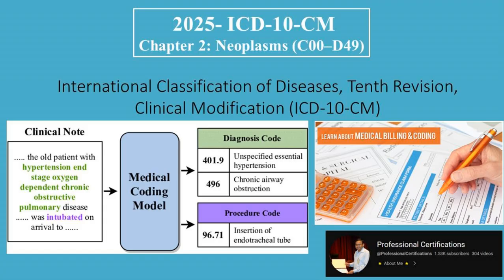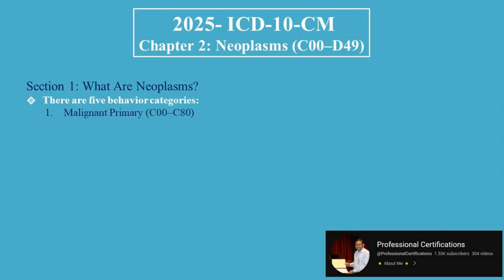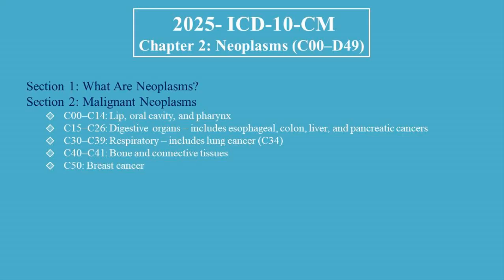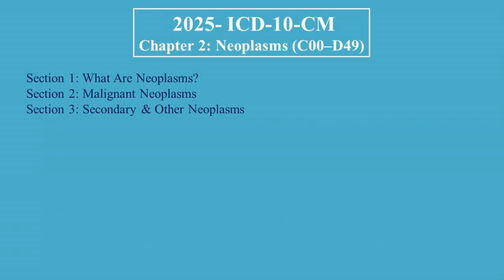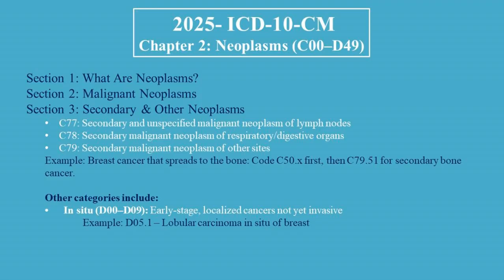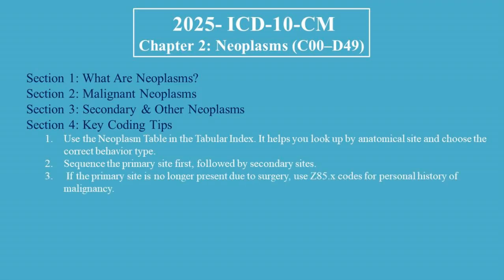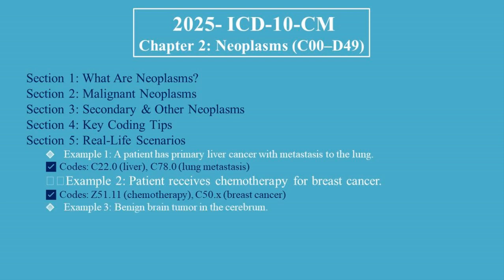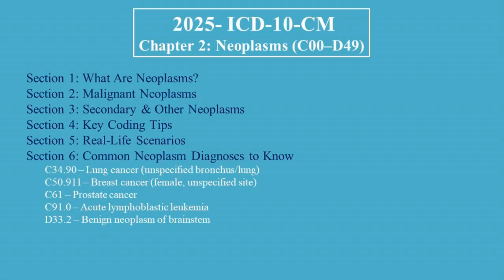ICD-10-CM | Chapter 2 Neoplasms C00–D49 | Medical Coding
00:00   ICD-10-CM | Chapter 2 Neoplasms C00–D49 | Medical Coding |

00:24   Section 1: What Are Neoplasms?
🔹There are five behavior categories:
         🔹Malignant Primary (C00–C80)
         🔹 Malignant Secondary (C77–C79)
         🔹In situ (D00–D09)
         🔹Benign (D10–D36)
         🔹Uncertain/Unknown Behavior (D37–D49)

01:13   Section 2: Malignant Neoplasms
         🔹 C00–C14: Lip, oral cavity, and pharynx
         🔹 C15–C26: Digestive organs – includes esophageal, colon, liver, and pancreatic cancers
         🔹 C30–C39: Respiratory – includes lung cancer (C34)
         🔹 C40–C41: Bone and connective tissues
         🔹 C50: Breast cancer
         🔹 C53–C58: Female genital organs – includes cervical and ovarian cancers
         🔹 C61: Prostate cancer
         🔹 C64–C68: Urinary tract – includes kidney and bladder cancers
         🔹 C70–C72: Brain and nervous system
         🔹 C81–C96: Hematological cancers – Hodgkin's (C81), leukemia (C91–C95)

02:28   Section 3: Secondary & Other Neoplasms
         🔹 C77: Secondary and unspecified malignant neoplasm of lymph nodes
         🔹 C78: Secondary malignant neoplasm of respiratory/digestive organs
         🔹 C79: Secondary malignant neoplasm of other sites

03:50   Section 4: Key Coding Tips

04:30   Section 5: Real-Life Scenarios
         🔸 Example 1: A patient has primary liver cancer with metastasis to the lung.
         ✅ Codes: C22.0 (liver), C78.0 (lung metastasis)
         🔸Example 2: Patient receives chemotherapy for breast cancer.
         ✅ Codes: Z51.11 (chemotherapy), C50.x (breast cancer)
         🔸 Example 3: Benign brain tumor in the cerebrum.
         ✅ Code: D33.0 – Benign neoplasm of brain, supratentorial

05:15   Section 6: Common Neoplasm Diagnoses to Know
         🔹 C34.90 – Lung cancer (unspecified bronchus/lung)
         🔹 C50.911 – Breast cancer (female, unspecified site)
         🔹 C61 – Prostate cancer
         🔹 C91.0 – Acute lymphoblastic leukemia
         🔹 D33.2 – Benign neoplasm of brainstem
         🔹 D48.5 – Uncertain behavior of skin neoplasm

medical coding
medical coding classes online
medical coding course details
medical coding interview

icd 10 cm coding for beginners
icd 10 cm practice questions and answers
icd 10 cm introduction
icd 10 cm pregnancy guidelines
icd 10 cm guidelines 2024
icd 10 cm 2025 updates
icd 10 cm guidelines
icd 10 cm guidelines 2025
icd 10 cm chapter specific guidelines
icd 10 cm 2025 updates telugu
icd 10 cm chapter 1
icd 10 cm code leading
icd 10 cm conventions telugu
icd 10 cm interview questions